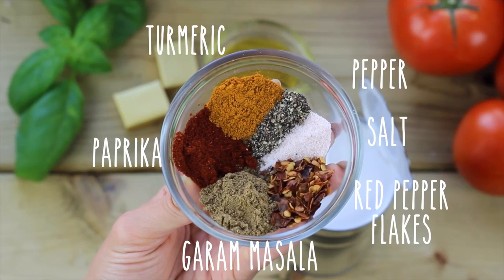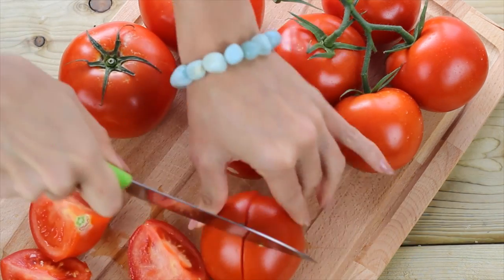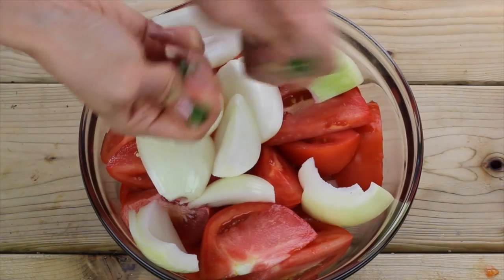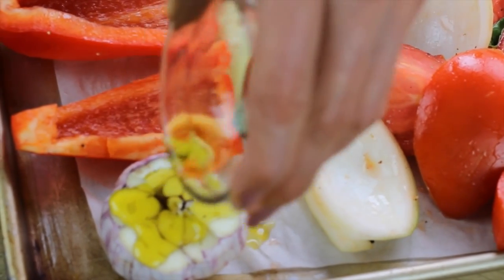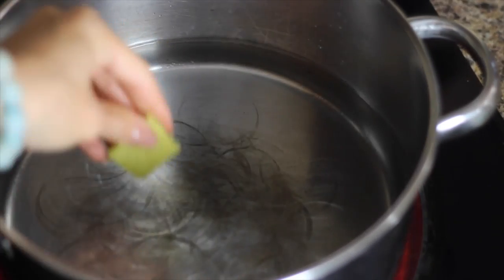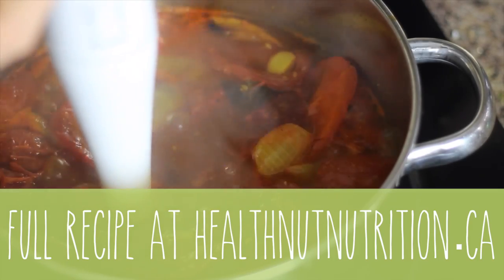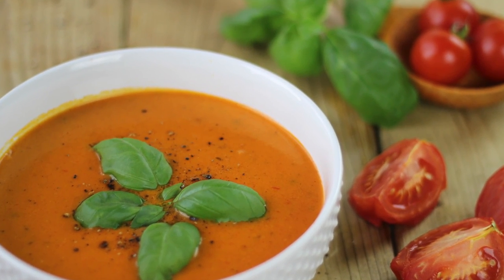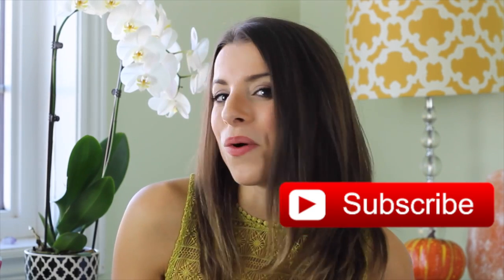Creamy Roasted Red Pepper Tomato Soup | Healthy Vegan Recipes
Now that Fall and the colder weather is here, I wanted to share a warm, comforting recipe that I know you’re just going to love - my amazing Roasted Red Pepper and Tomato soup! Now I have to be honest with you guys, I’ve been holding out on sharing this recipe since the summer, but it was worth it because I know you’ll enjoy it way more on a cold weather kind of day than a hot one.

You can find an Immersion Hand Blender

DISCOUNT LINKS

HealthNut Nutrition
140 Holland St W
Bradford, ON
Canada
L3Z 2Y5

urhealthnut